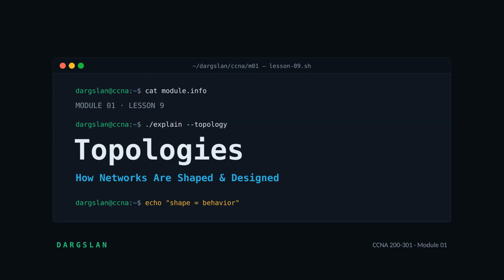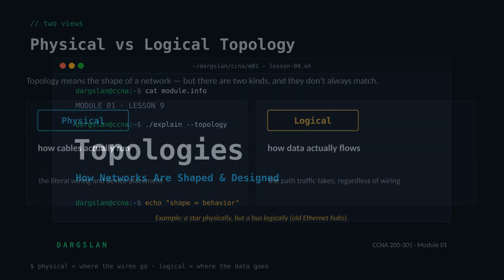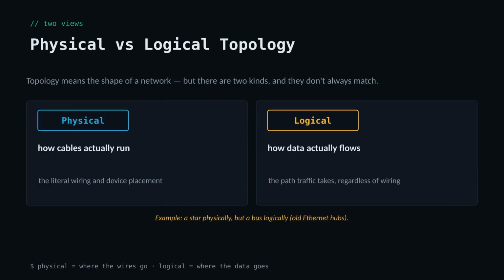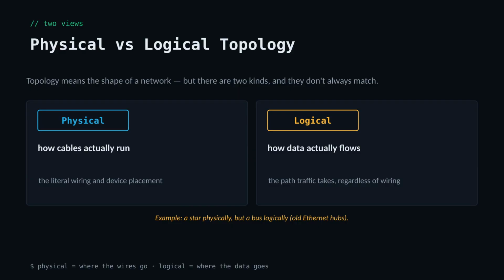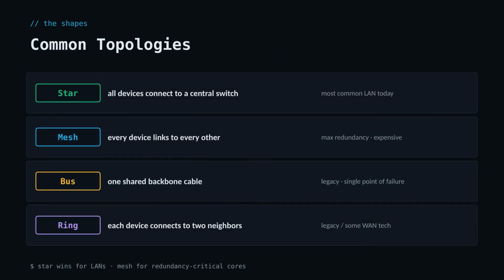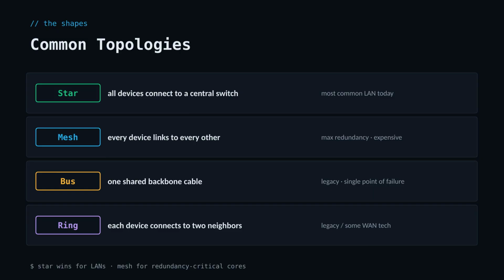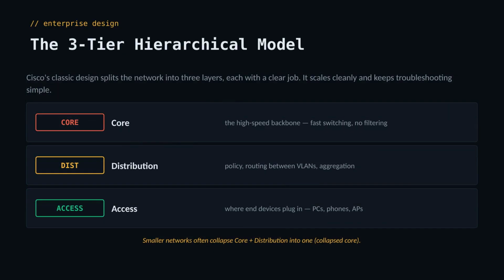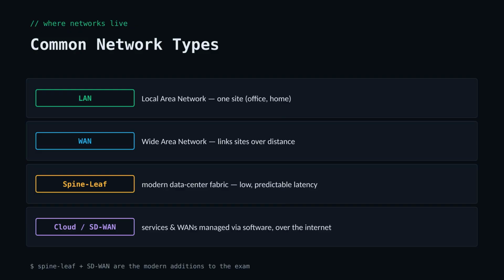CCNA M01 L09 Topologies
The shape of a network determines how it behaves, scales, and fails. This lesson covers the topologies and the design model the CCNA expects you to know.

You'll learn:

- Physical vs logical topology (and why they can differ)
- Common topologies: star, mesh, bus, ring
- Cisco's 3-tier hierarchical model: Core, Distribution, Access
- Modern network types: LAN, WAN, spine-leaf, cloud/SD-WAN

Part of Module 01 — Network Fundamentals, from the CCNA 200-301 complete roadmap. Free on YouTube; full structured course on dargslan.com.

⏱️ Chapters
00:00 Physical vs logical topology
00:30 Star, mesh, bus, ring
01:00 The 3-tier hierarchical model
01:30 LAN, WAN, spine-leaf & SD-WAN
02:30 What's next — network devices